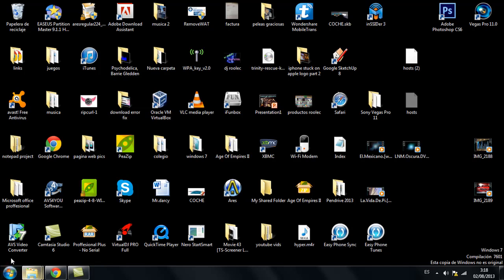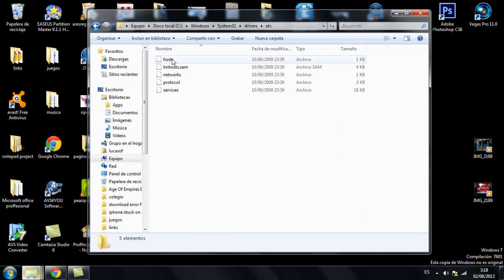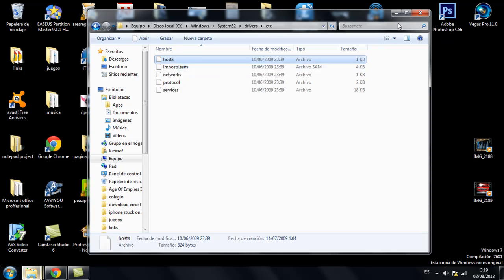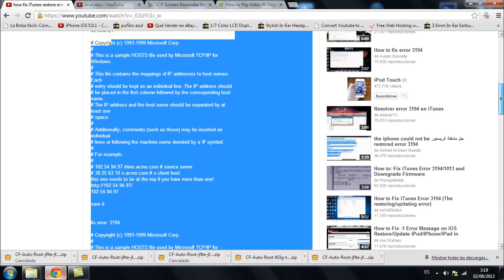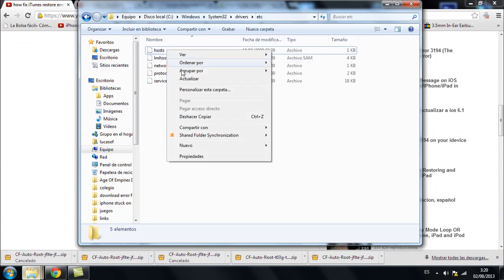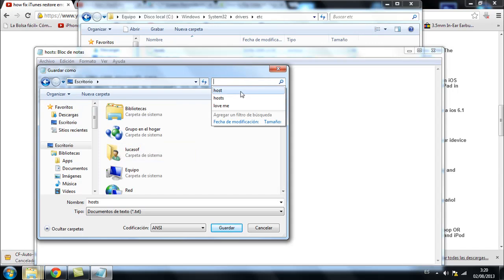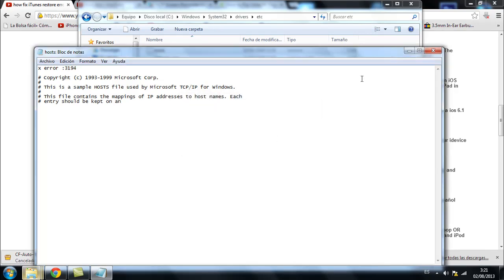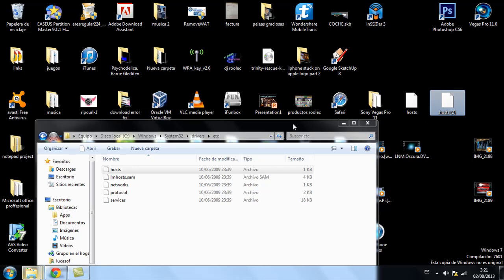FIX ERROR 21 and 3194 [Very Fast and Easy ]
1.First LIke My facebook page this helps the channel

fix error:21

# space.
# For example:
this one needs to be at the top if you have more than one!

save it

fix error :3194

# space.